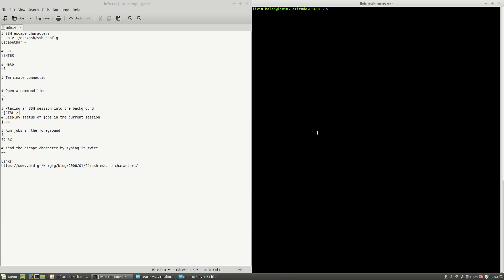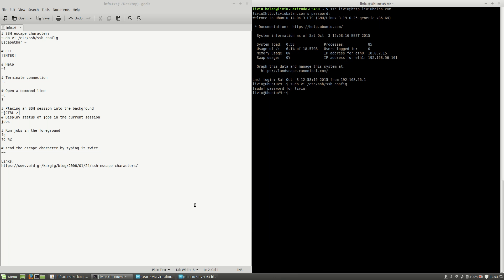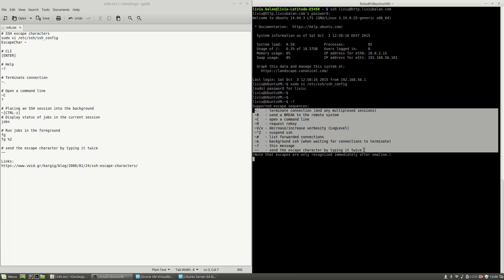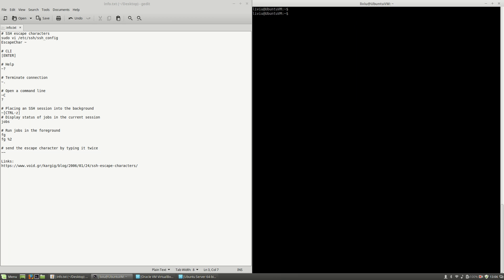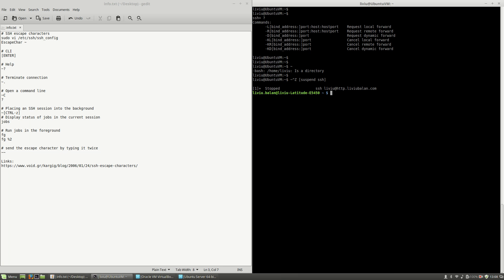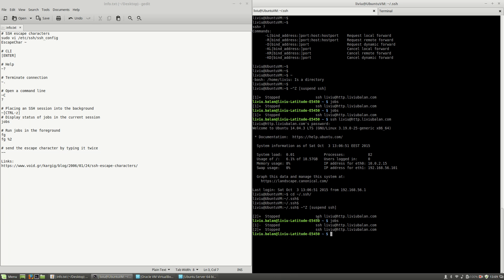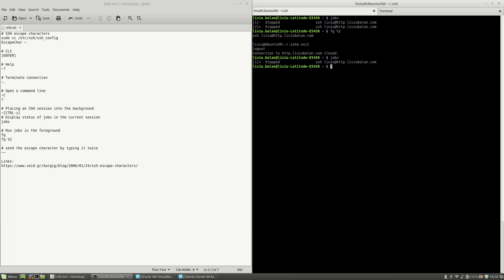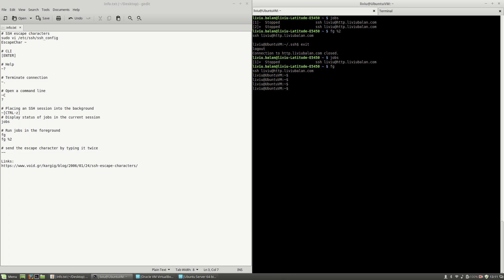SSH escape characters on Ubuntu Server #21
In this tutorial you will learn how to use SSH escape characters on Ubuntu Server.